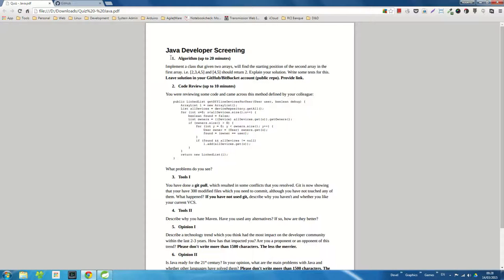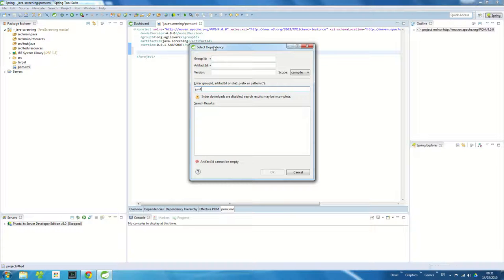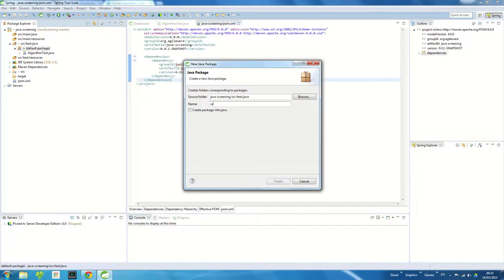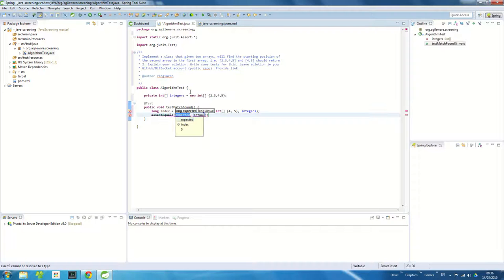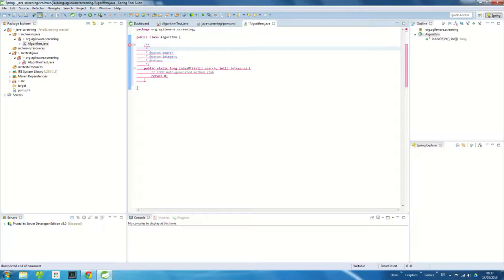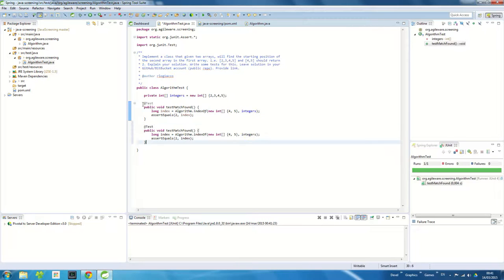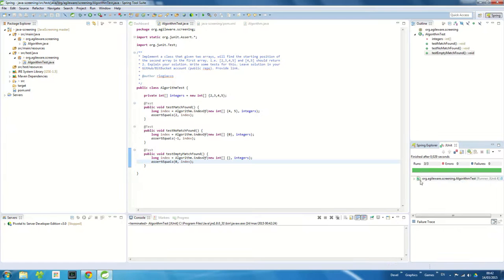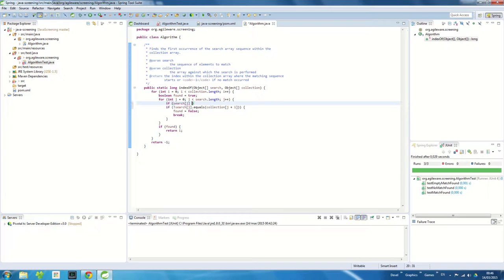Coding for job screening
Watch me while I implement a simple algorithm as a screening test for a Java developer position.
You may find interesting the applied TDD in it's simplicity and natural flow, describing the requirements rather than verifying the implementation.